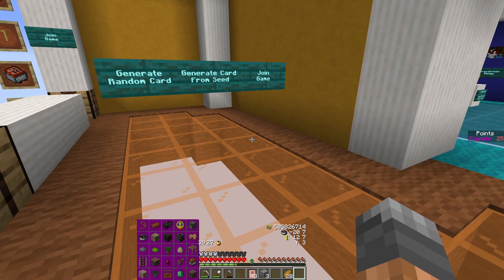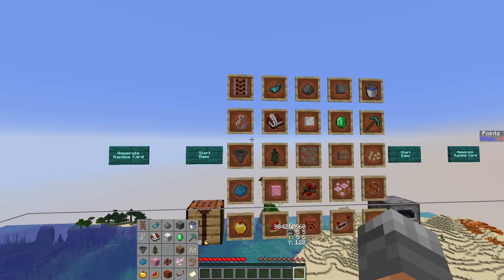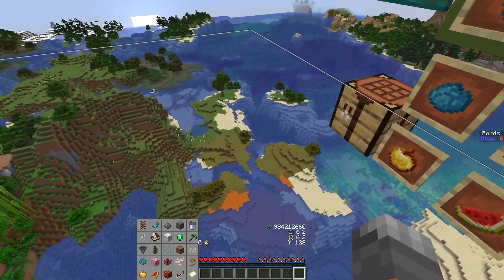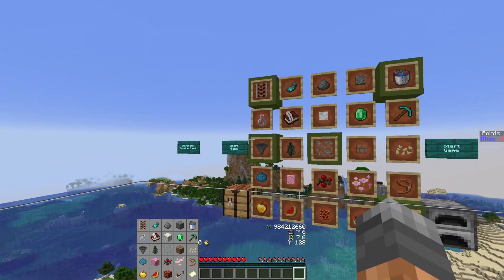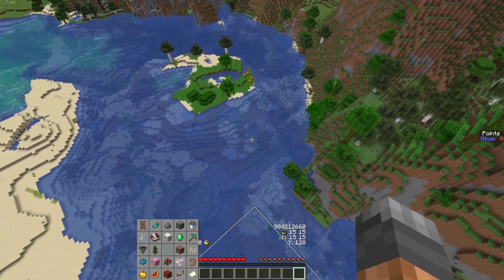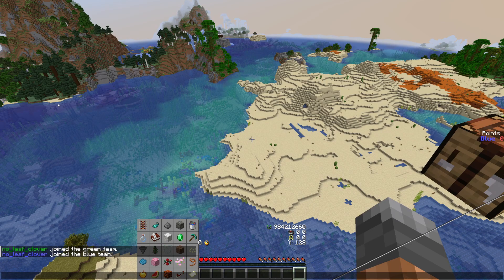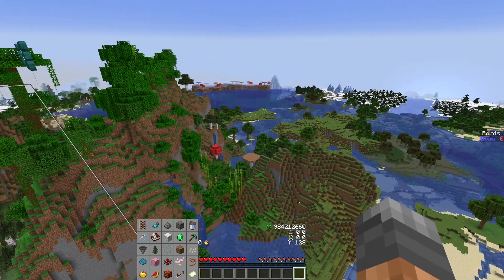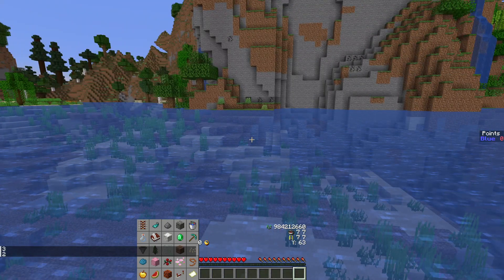Fetchr - Minecraft Bingo 5.1 - 311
Even newer Bingo Hype! NeunEinser has sneakily updated Fetchr for Minecraft 1.20! New terrain, new items, new hype!